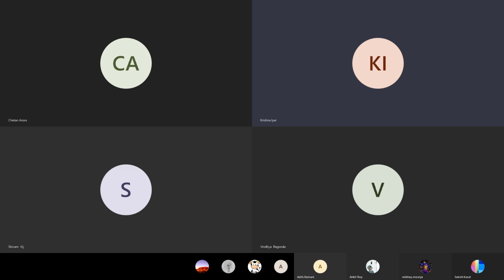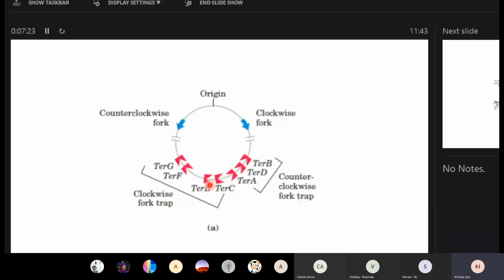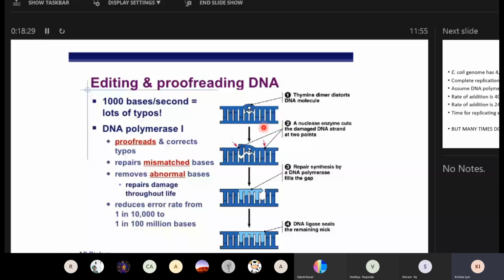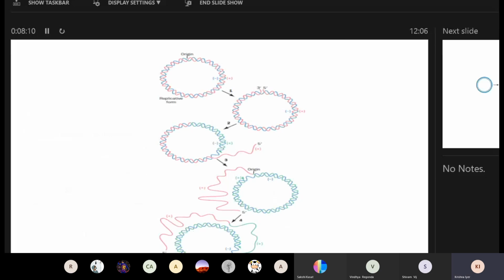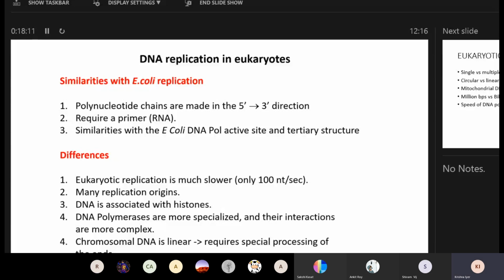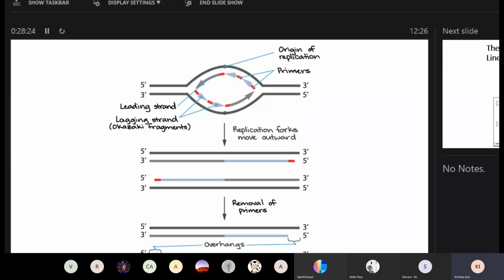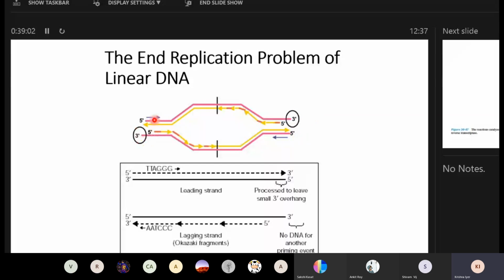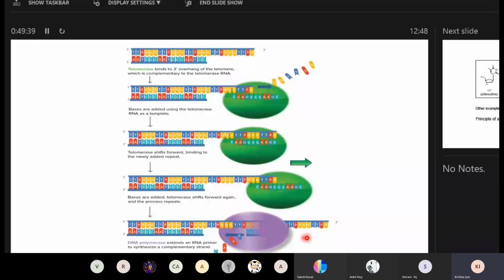KRI BIOCHEMISTRY 03 DNA REPLICATION 3of4